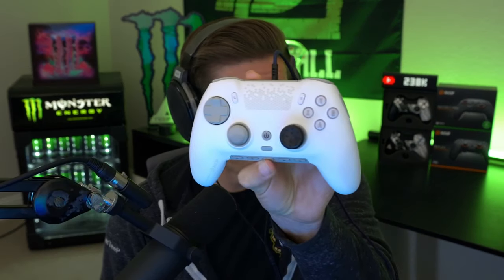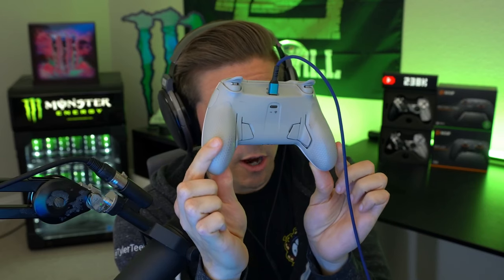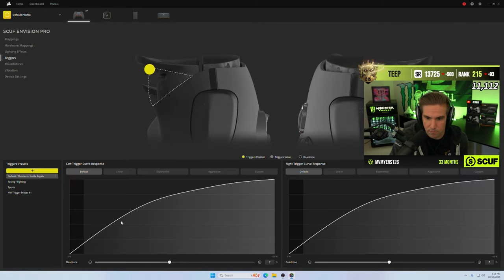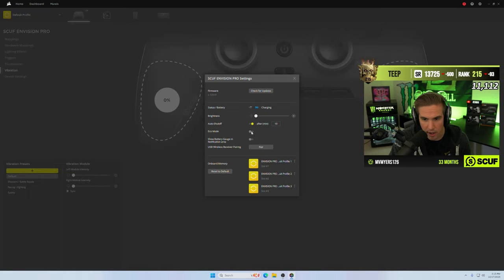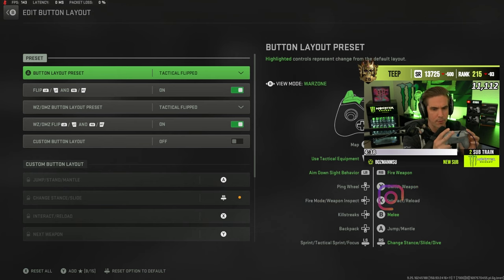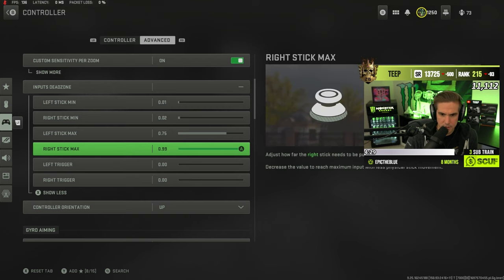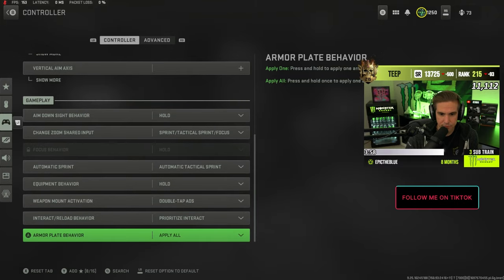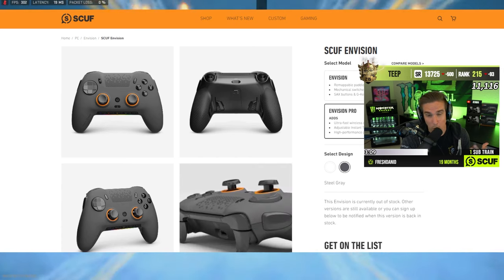BEST SCUF ENVISION PC CONTROLLER SETTINGS FOR WZ AND MW3 🎮 🖥️ @ScufGamingTV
All Highlights are from my stream - Leave a LIKE on the video!!